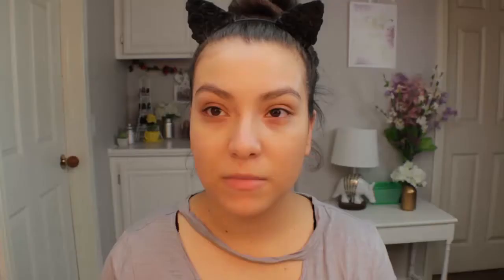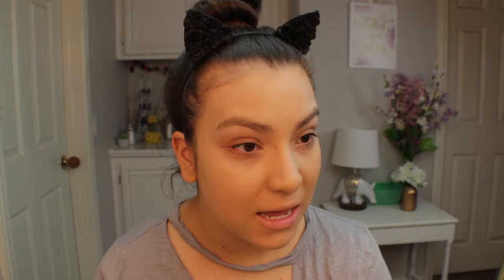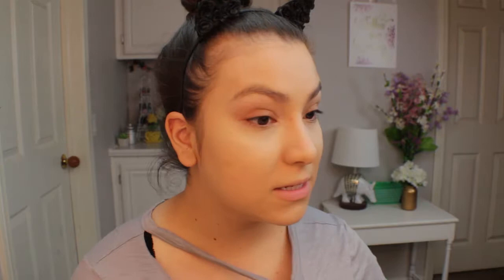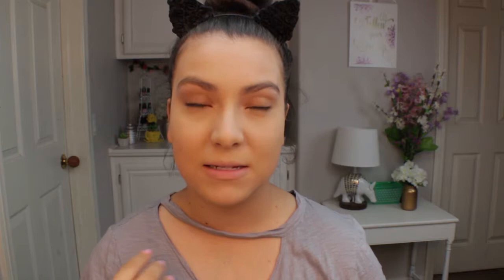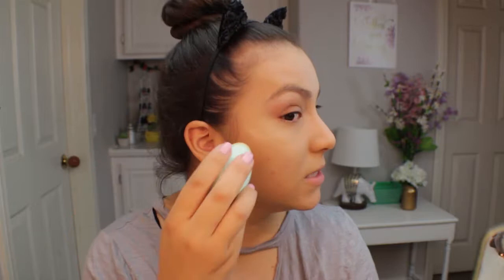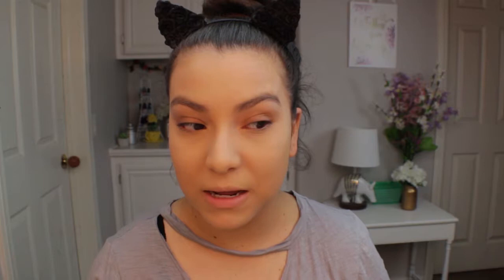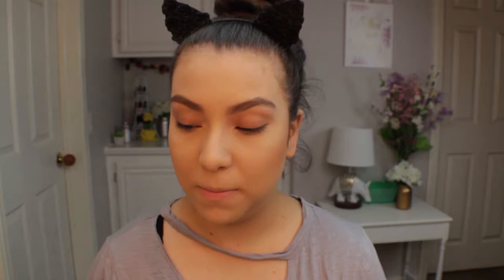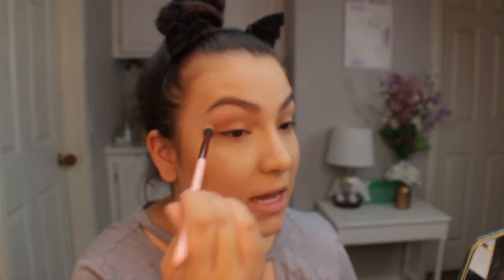Testing BOXYCHARM MakeUp | Breanna McDaniel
Hey guys, so today I am going to be using about 7 months’ worth of BOXYCHARM Makeup. I am going to be doing a full face using the products that have come each month and I will also use the brushes I have received as well.
Don’t forget that I do have a giveaway that is still going on, it ends on June 2, 2017.

Products mentioned:

CB01 LARGE ROUND BUFFER Crown brush
Blend Squad 3-Piece Beauty Sponge Set
Concealer Collection Palette by Measurable Difference
COVERGIRL Outlast Concealer in the shade 820
Highlight and Contour kit by IBY Beauty
Your Minerals Sweden Setting Powder
OFRA Oil Control Pressed Powder
Temptu Liquid Glow
No. 7 Loose Face Powder
The Browgal By Tonya Crooks Convertible Brow for Medium Brown Hair
The Browgal By Tonya Crooks Dual End Eyebrow Brush
PUR Cosmetics Mineral Glow Bronzer
Crown Brush SS023 Jumbo Kabuki Fan Brush
Wet n wild color icon blush in the shade rose champagne (not in boxycharm box)
Studio Makeup on the go eyeshadow palette in the shade cool down
Naked Cosmetics Urban Rustic Eye Shadow Trio
IBY Beauty eyeshadow trio
Makeup Geek single eyeshadow in the shade dessert sands
Modern Minerals U R Gorgeous Small Blending Brush
Royal & Langnickel - OMNIA Eye Kit
VINTAGE by Jessica Liebeskind Illuminating Face Highlighter in the shade rose gold
VINTAGE by Jessica Liebeskind Illuminating Face Highlighter Set in the shade rose quartz and chocolate diamond
OFRA Highlighter in the shade Rodeo Drive
So Susan Highlighter Brush
OFRA Long Lasting Liquid Lipstick in the shade Napa Valley
RealHer Lip Liner in the shade
RealHer Matte Liquid Lipstick in the shade Lady Love
RealHer Moisturizing Lipstick in the shade mauve I am unique
Cargo Cosmetics Lipgloss in the shade Umbria